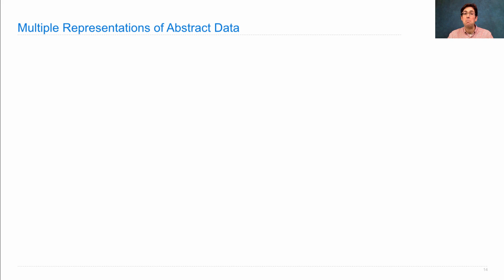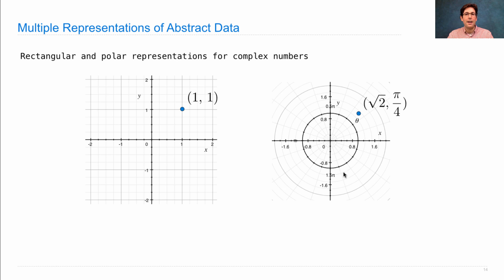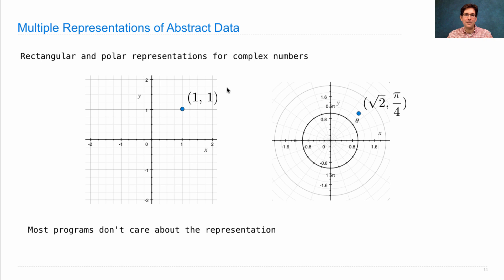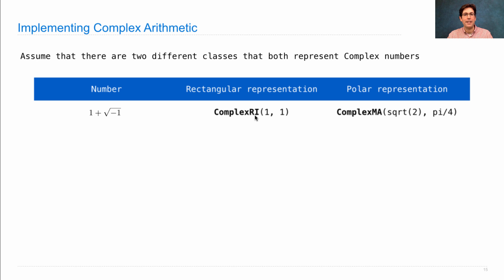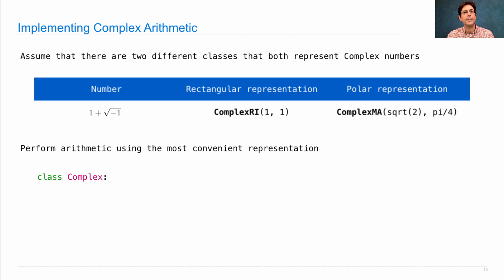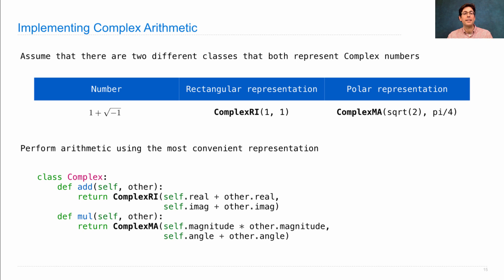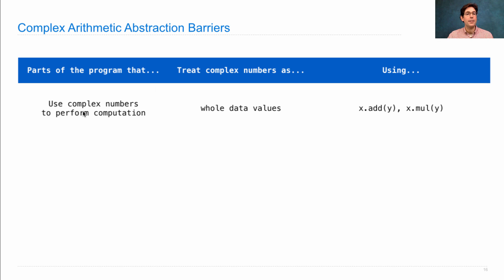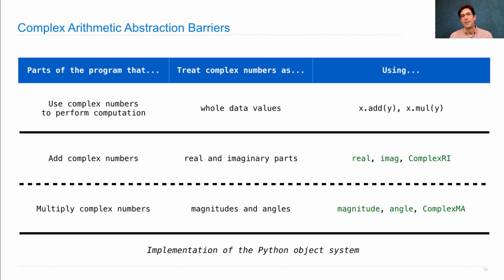61A Fall 2014 Lecture 18 Video 5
Example: complex numbers